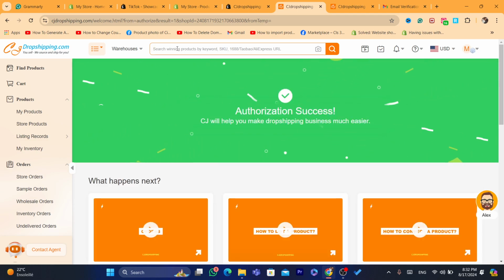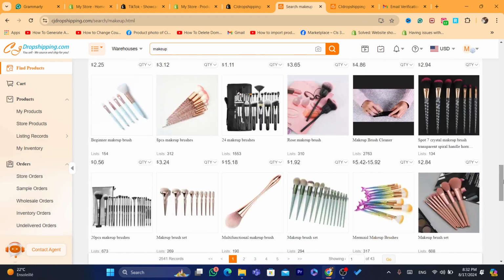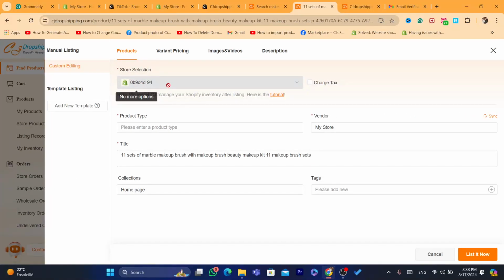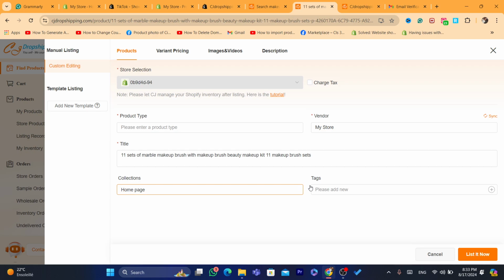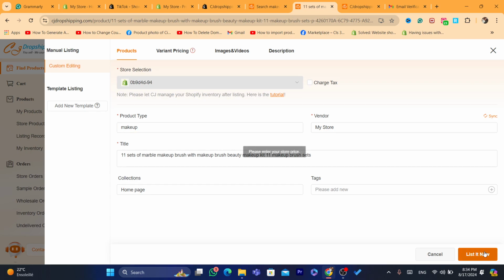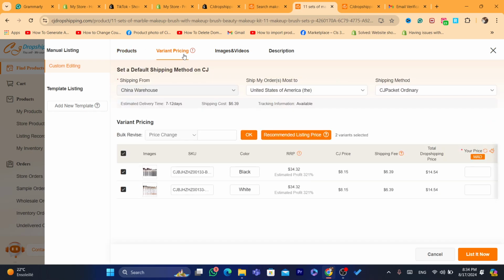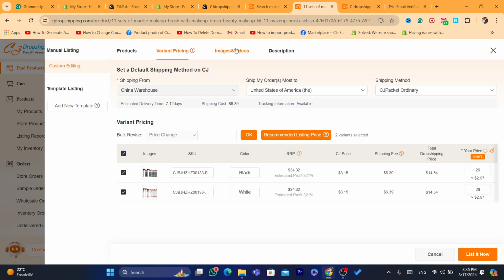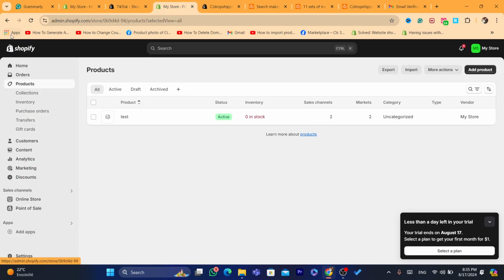How to List Products from CJ Dropshipping to Shopify in 2026 | Connect CJ to Shopify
Learn how to list products from CJ Dropshipping to Shopify in 2024 with this step-by-step tutorial. In this video, I'll show you how to connect CJ Dropshipping to Shopify, making it easy to import and manage products on your Shopify store. Whether you're new to dropshipping or looking to streamline your existing processes, this guide will help you efficiently integrate CJ Dropshipping with Shopify.

Key takeaways:

How to connect CJ Dropshipping to Shopify for seamless product imports
Step-by-step process to list products from CJ Dropshipping to Shopify
Tips for managing your dropshipping store and syncing inventory on Shopify
By optimizing your CJ Dropshipping and Shopify integration, you can simplify your product management and boost your e-commerce success.